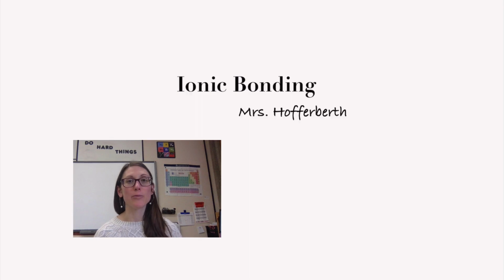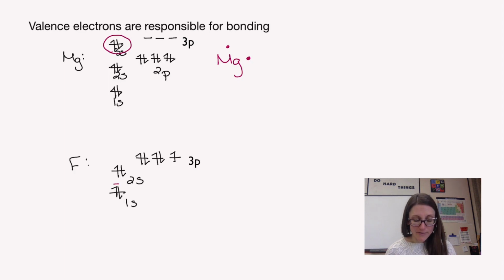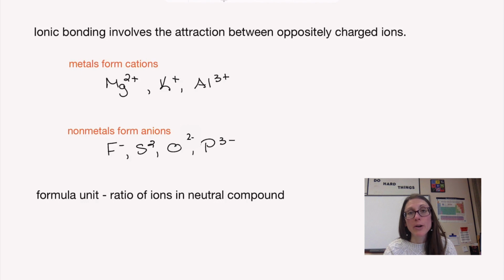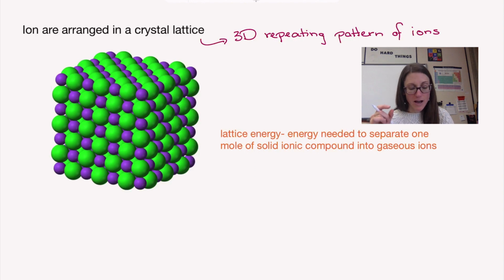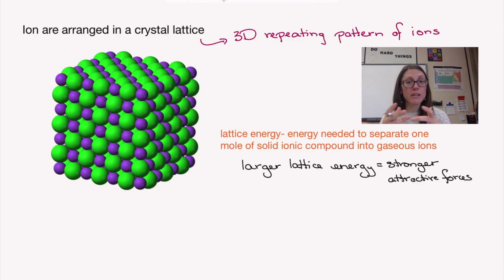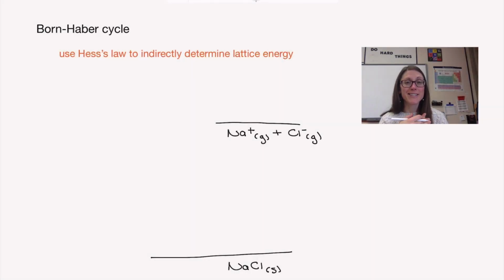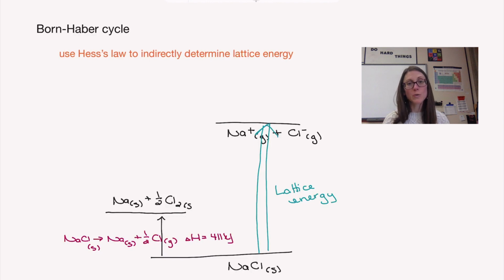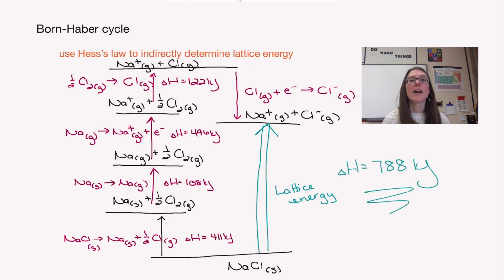CPA Video 10.1: ionic bonding